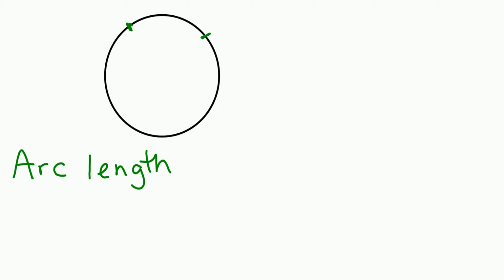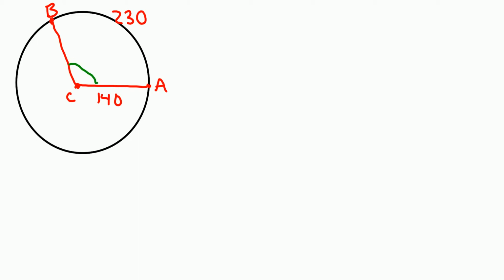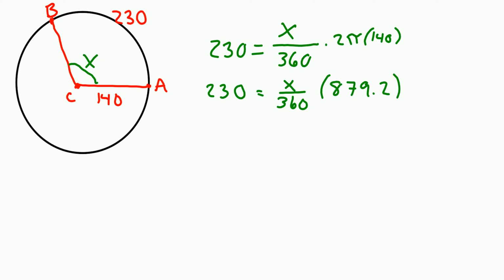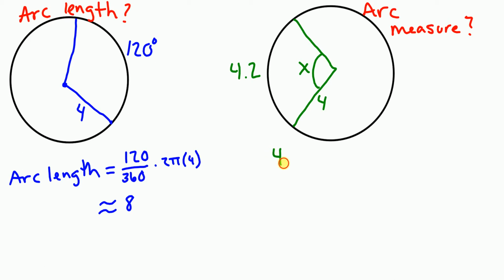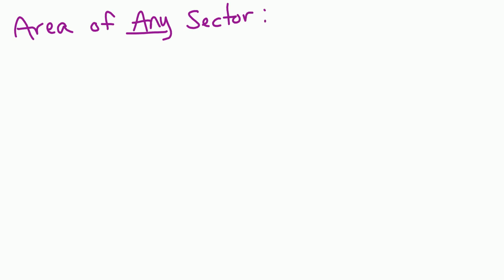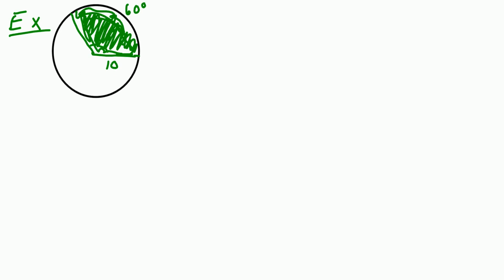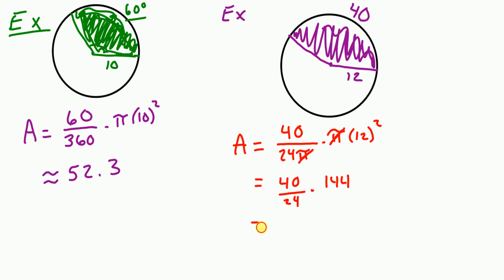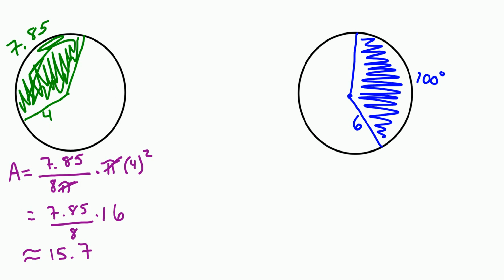M3 - Arc Length and Area of a Sector